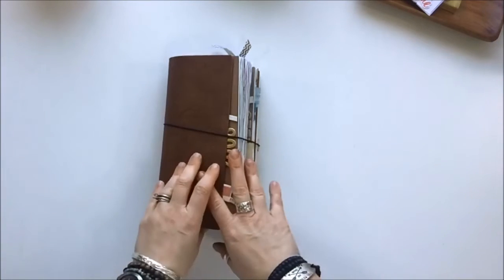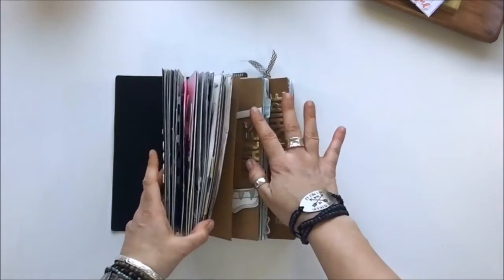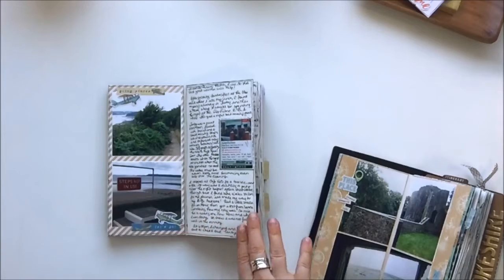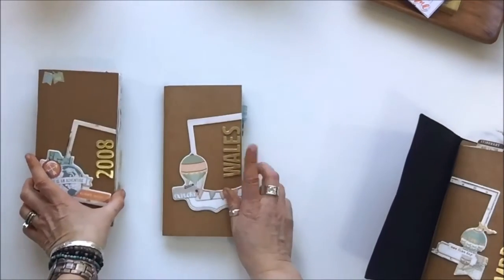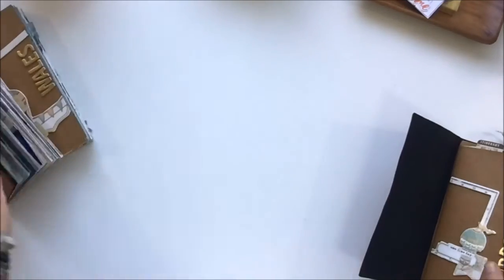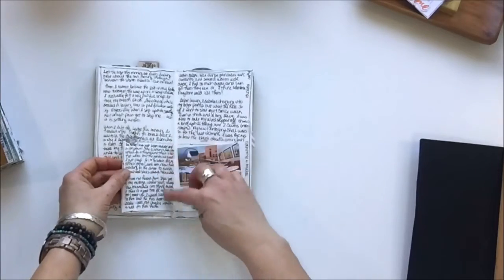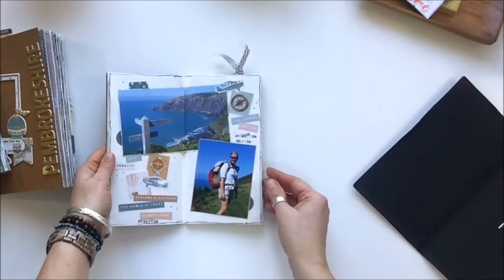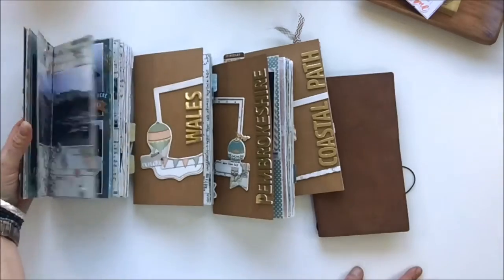Flip Through - Scrap Shotz, March 2019 - Pembrokeshire Coastal Path TN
So excited about this flip through on so many levels!

I have just completed a complete Traveler’s Notebook (we are talking 4 notebook inserts here) of my hike of the 186 mile Pembrokeshire Coastal Path in Wales in 2008.

My excitement? It feels so good to finally put the pictures, ephemera, and the words I journalled everyday while walking into a memory keeping solution. Makes me want to go back and walk it again! Seems time has washed away the loneliness that can come when walking alone, my Achilles injury, the blisters, the 102 fever from a spider bite infection, and walking in sideways pouring rain 16 of the 19 days. So glad I wrote all those feelings down at the time and had that to transcribe into this TN!

More excitement? I did it all with the Scrap Shotz, March 2019 Scrapbooking Kit. No joke. The ONLY things I added to this kit were adhesives, the TN Cover and TN notebook inserts, some string, journal pen and a date stamp. I am so in love with the freedom of working from a kit and this one was dreamy, perfection.

For a look at what my Scrap Shotz March 2019 kit included, check out my unboxing video

To pop over to Scrap Shotz and grab your Simple Stories Simple Vintage Traveler kit and other kit goodies (links to the kit and all the Add Ons are in the Unboxing Video above)

Ok off to play with my April kit ... now that it is well into April and its gorgeousness is calling me!